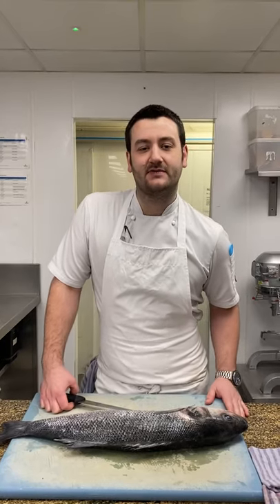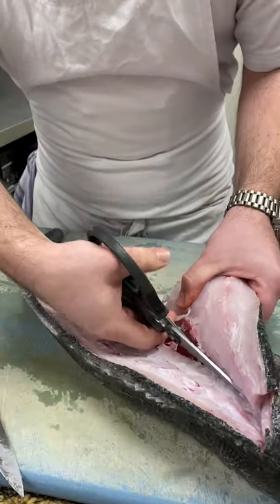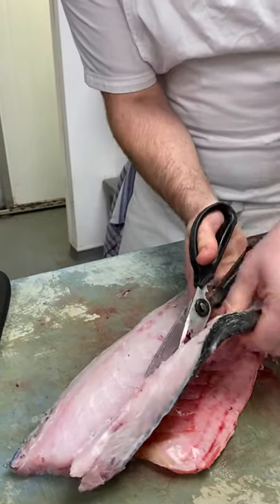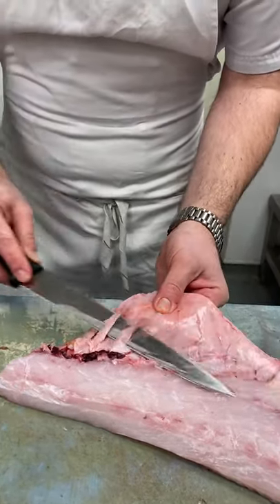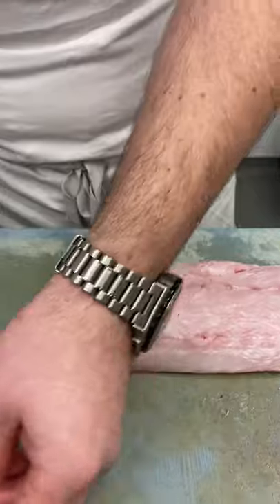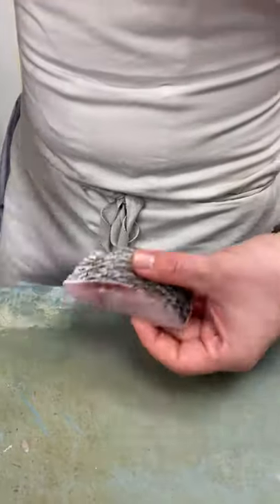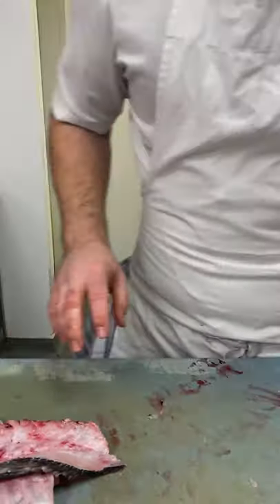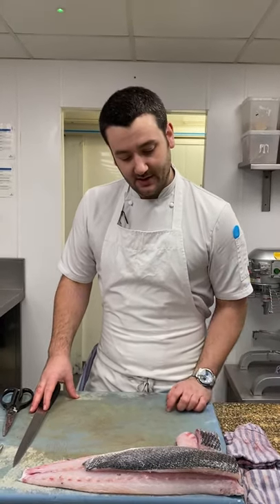Montagu Arms head chef Matt Whitfield demonstrates sea bass butchery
Here's a video of Montagu Arms head chef Matt Whitfield demonstrating how he portions up a whole sea bass. He uses the bones and trim to make a fish soup and uses trimmed off belly pieces to make a tartare.

If you enjoyed this we will be uploading a new episode each week - if you are not already become a member of The Staff Canteen and keep up to date